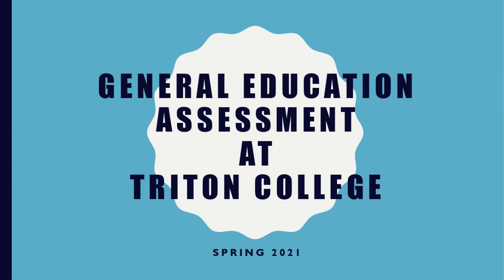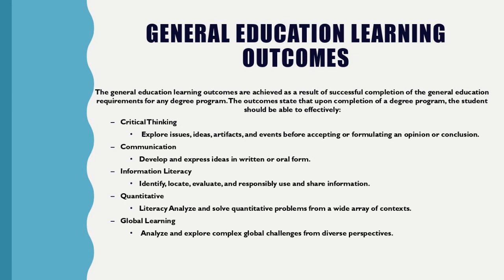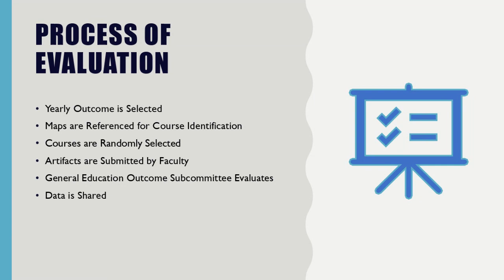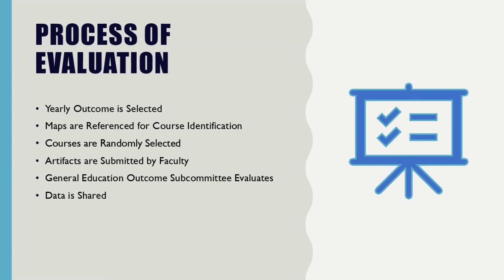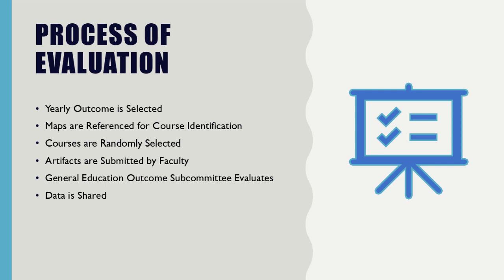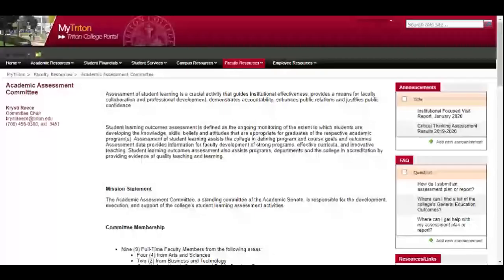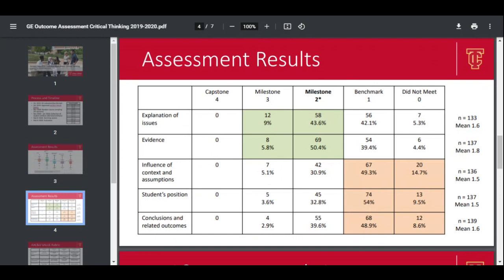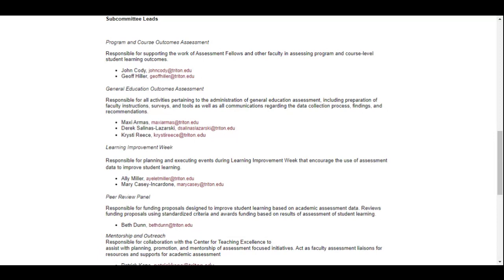General Assessment at Triton College, April 20, 2021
The focus on communication as the general learning assessment is our focus for 2021. Do you understand what that means in terms of assessment in your classes? The Assessment Committee is taking their best practices and sharing them with Triton's faculty and staff.